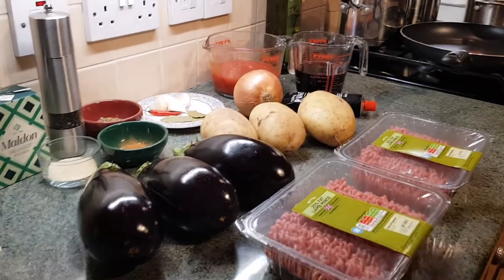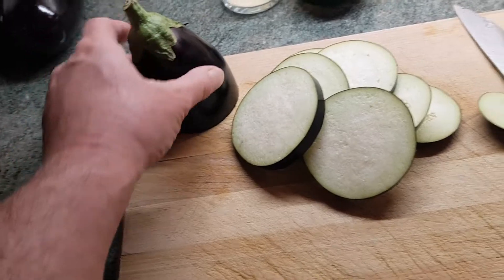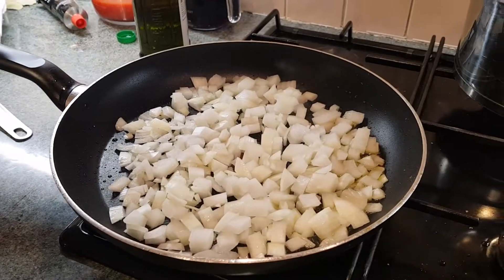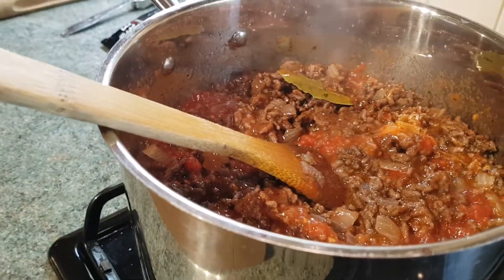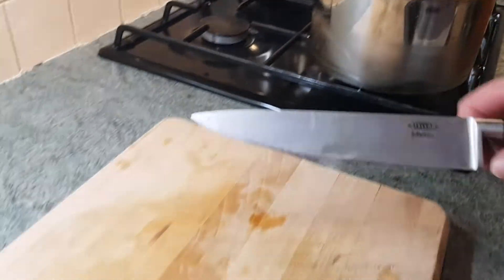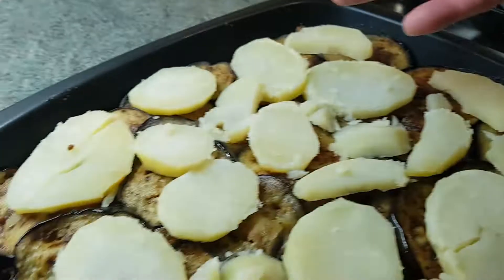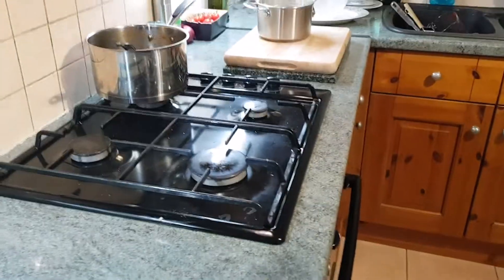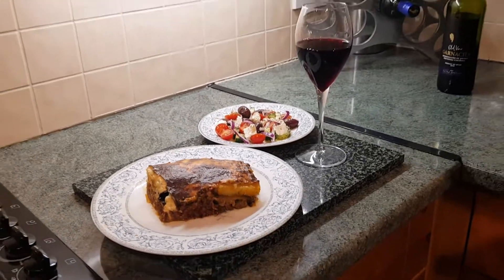Moussaka with Greek Salad - Richie's FoodGasms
Today I make a classic Greek dish - Moussaka.
Served with a lovely Greek Salad on the side.